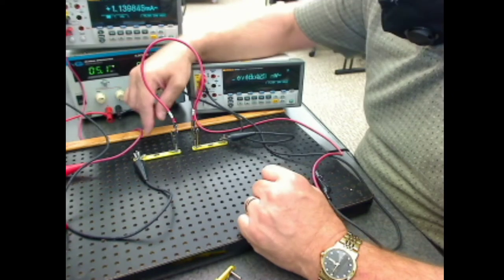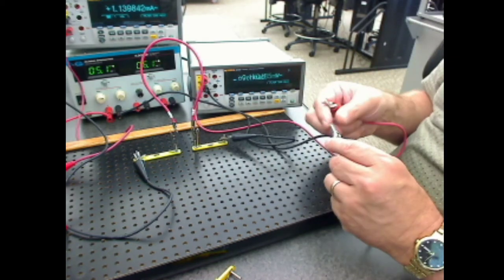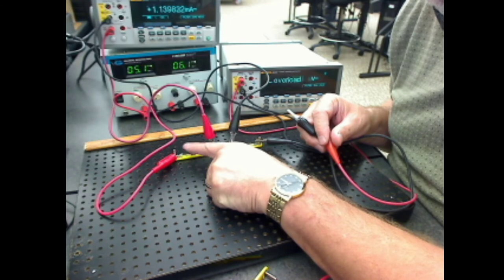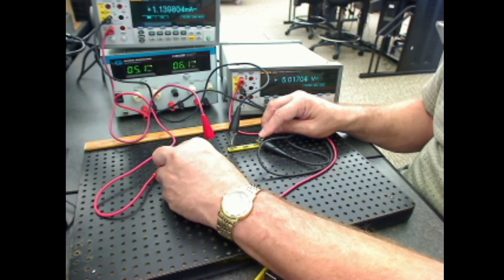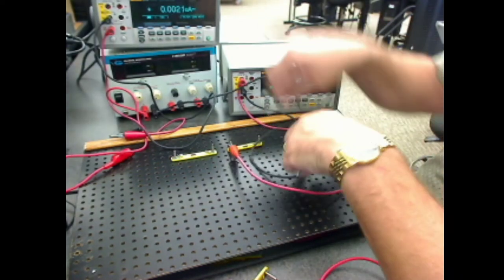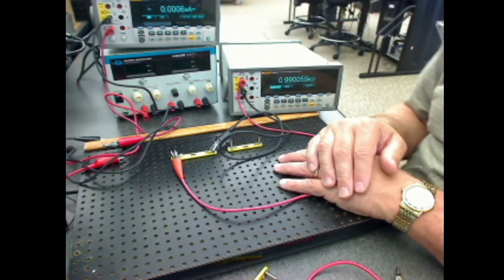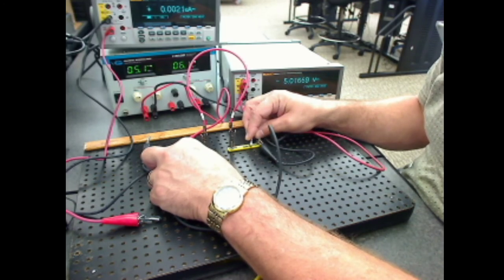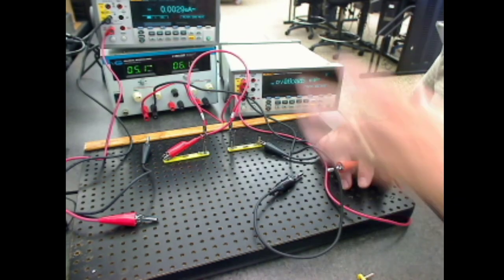Two series resistors different sizes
Series resistors have the same current